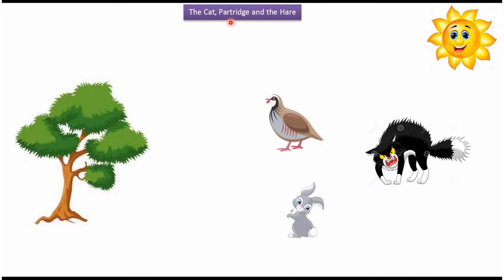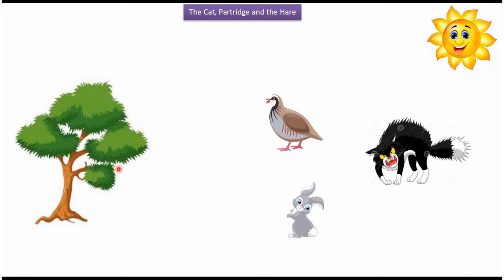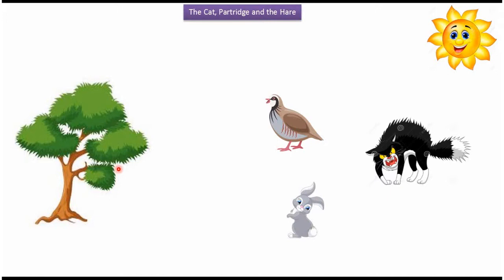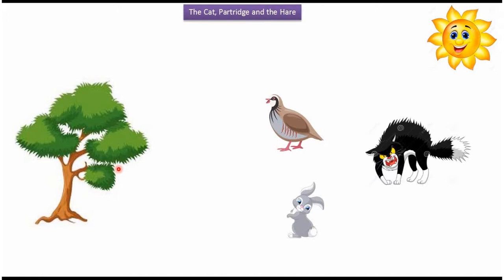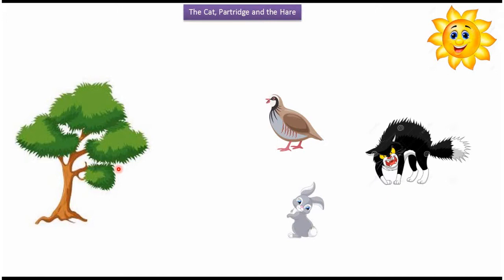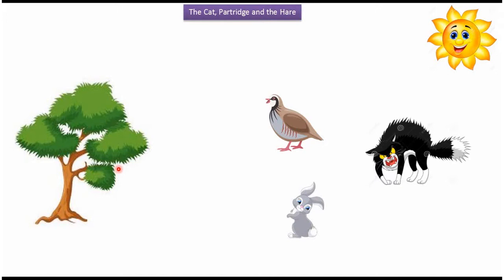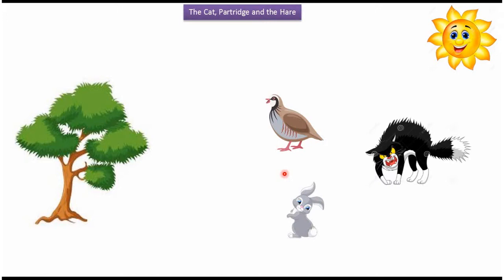The cat, partridge and the hare story in English | kids story in English